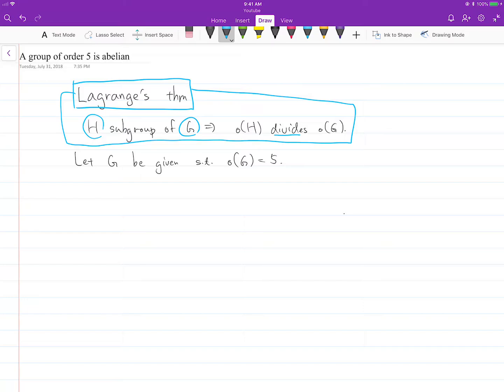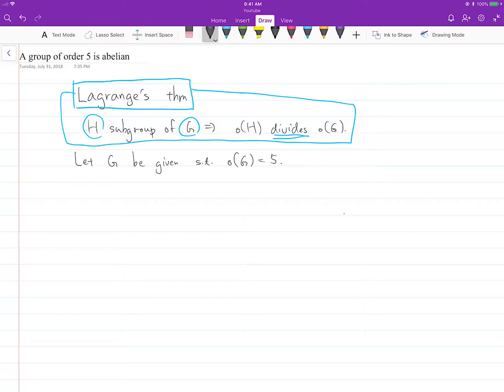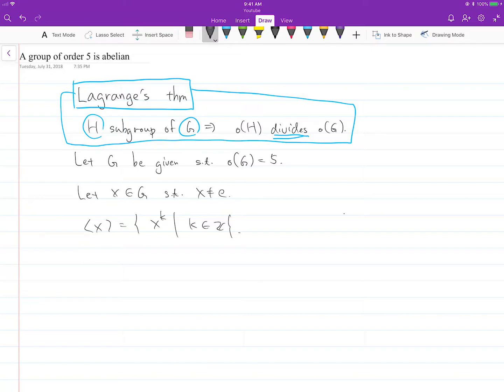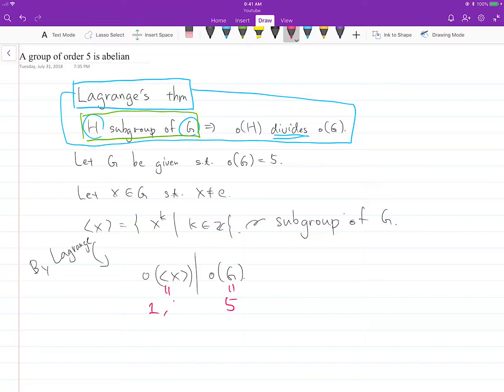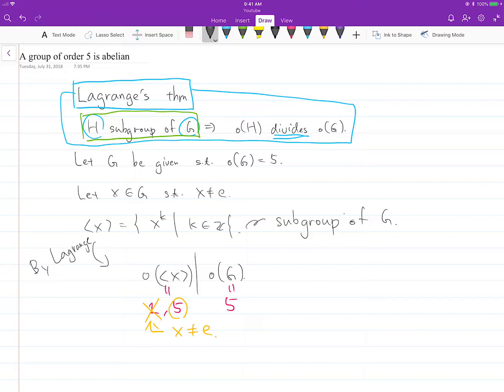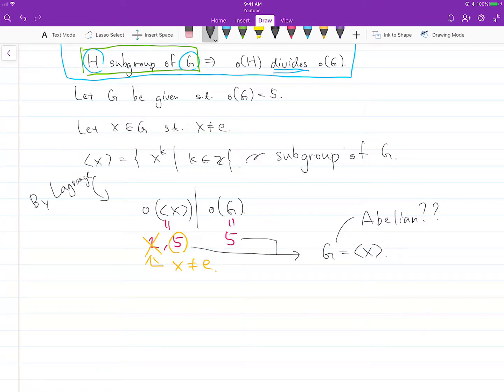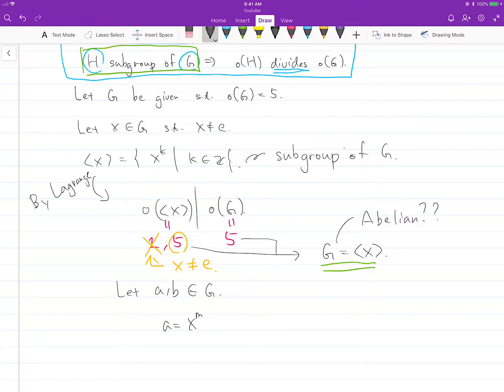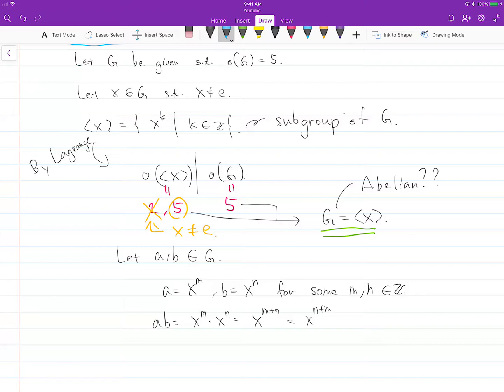A group of order 5 is abelian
A proof that a group of order 5 must be abelian

If o(G)=5, G is abelian.